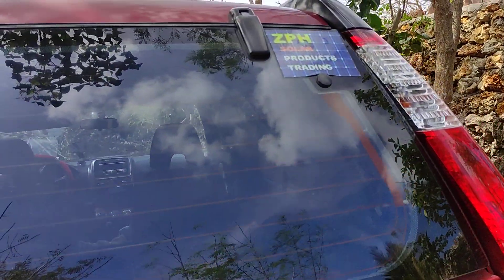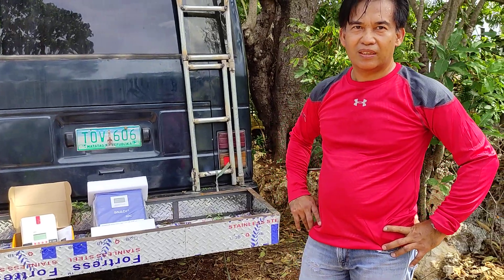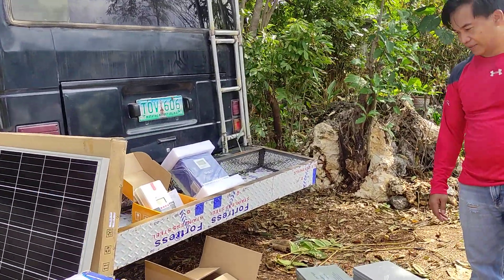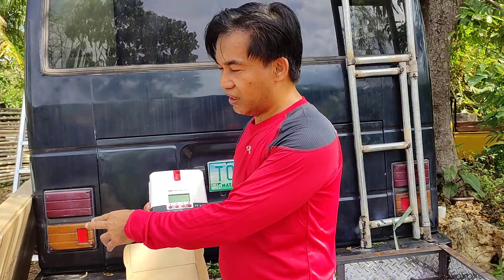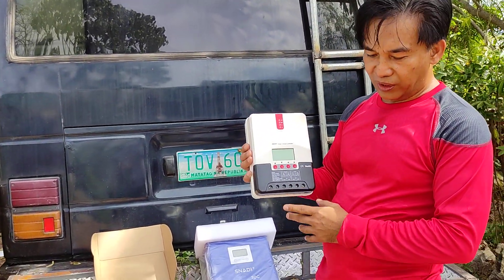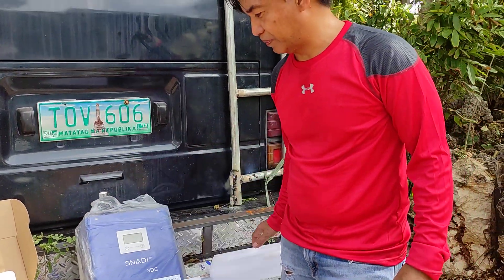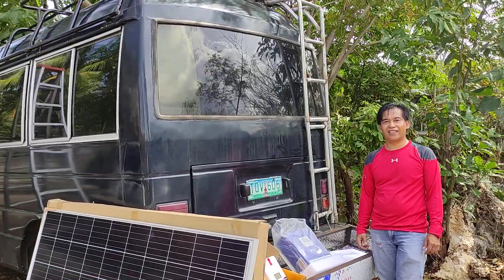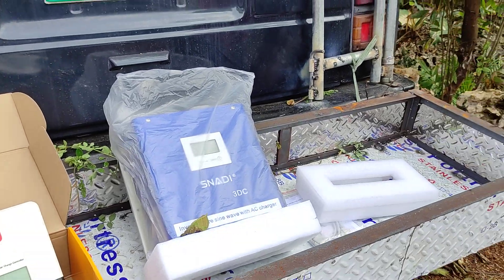VANLIFE Philippines Solar panel installation on a bus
a 960 watt three panel system with 2 two hundred amp batteries, mppt charge controller and 1kv inverter